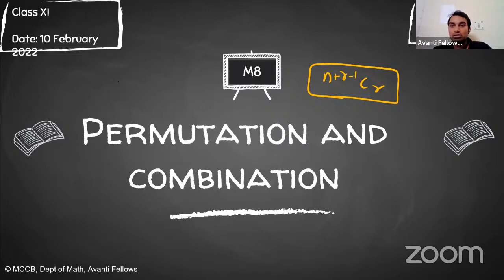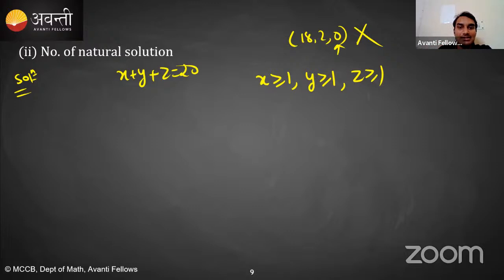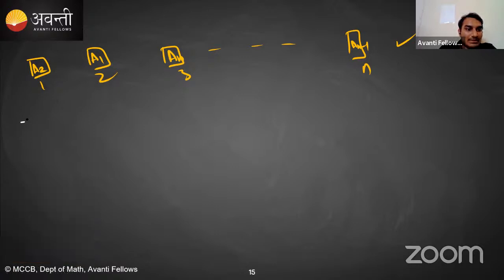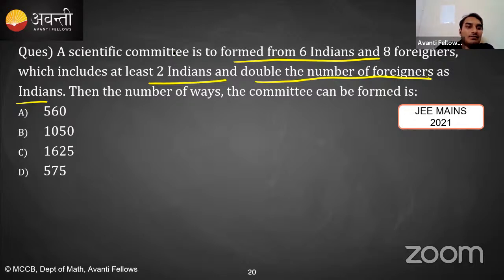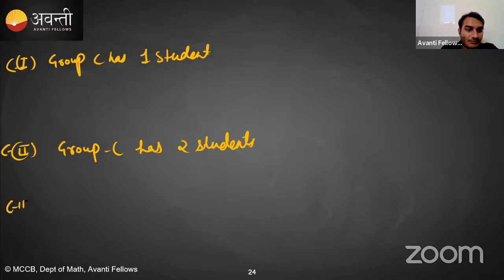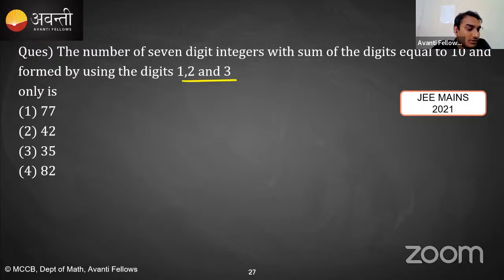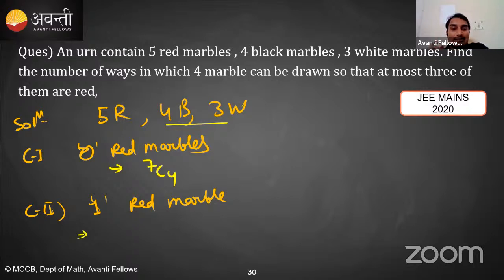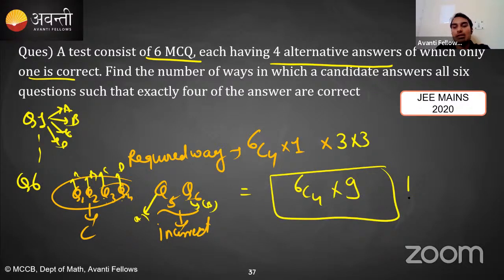[10th Feburary] Maths 11th_Permutation & Combination_L9